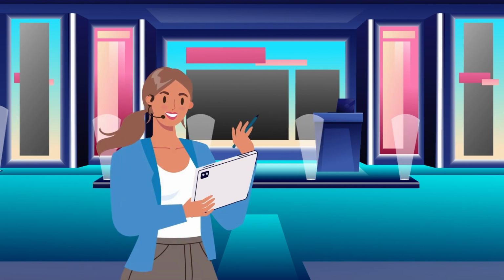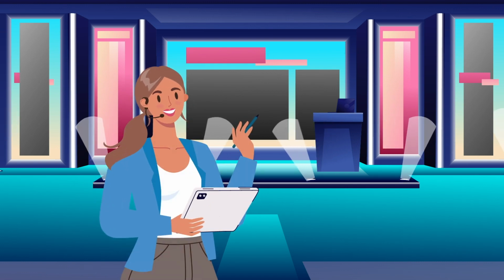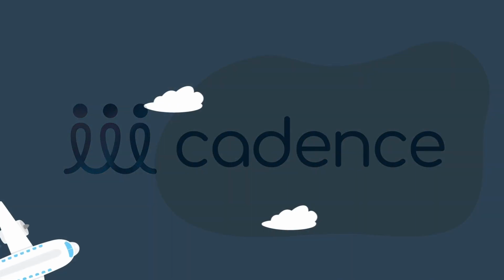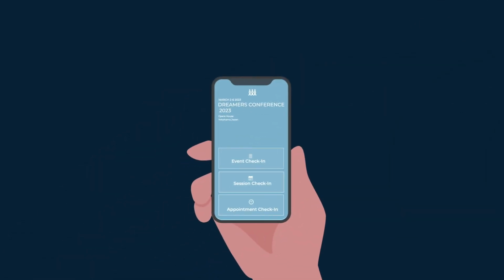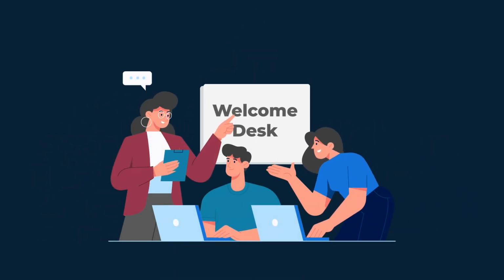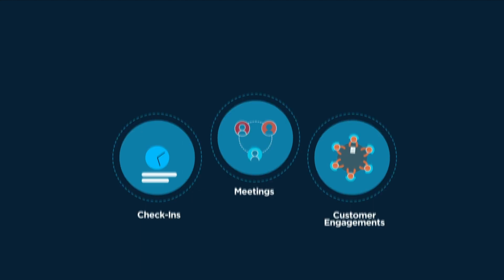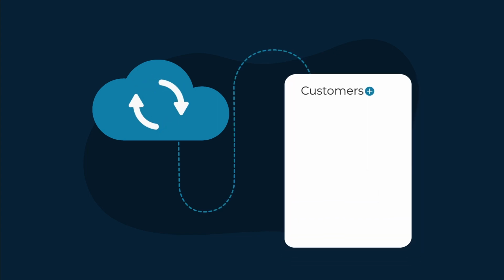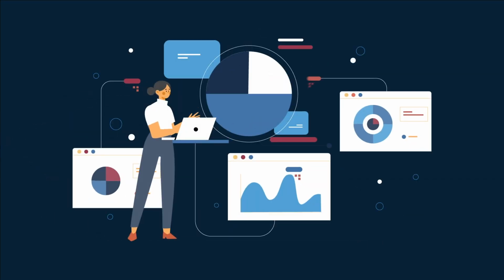Will Call - The Logistics App Powered by Event Cadence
Simplify Event Management Onsite with Will Call

Our user-friendly logistics app works in tandem with Event Cadence to streamline your check-ins, meetings, and customer engagements. Designed for teams on the go, Will Call is easy for your team to learn and adopt onsite.